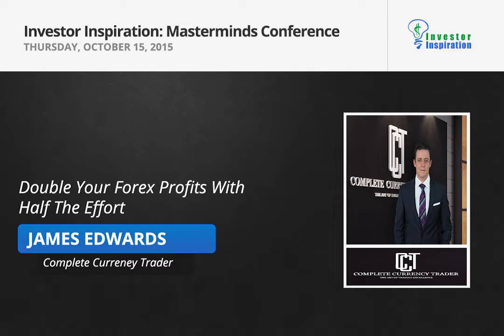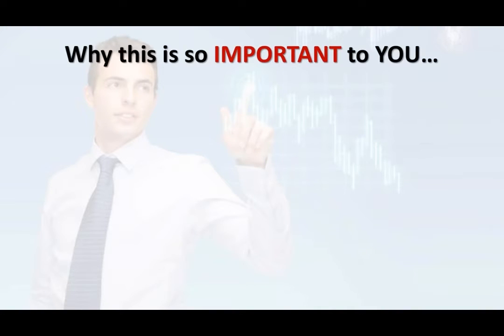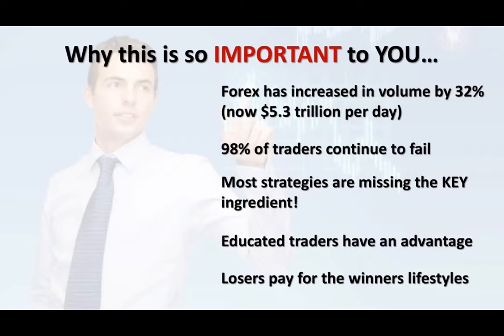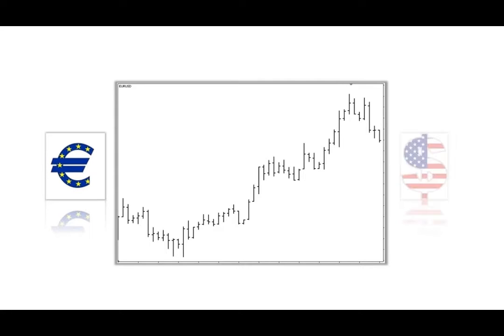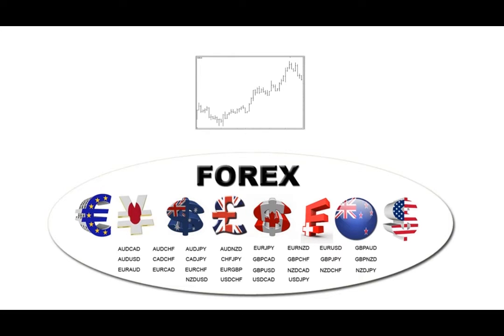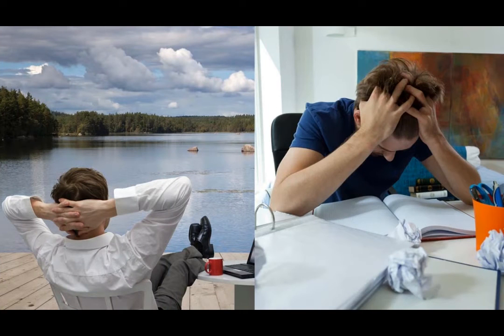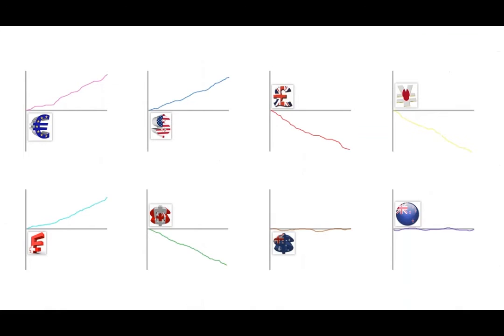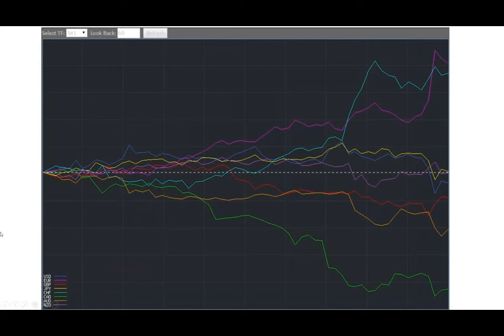Double Your Forex Profits With Half The Effort | James Edwards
How to identify which direction the price is most likely to move.
How to identify trends as they start.
How to avoid choppy range-bound markets.